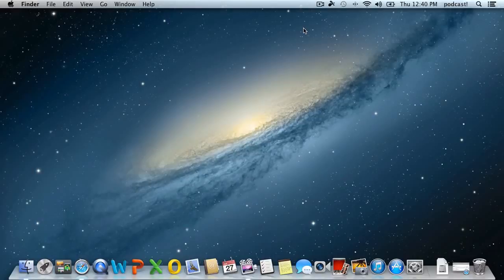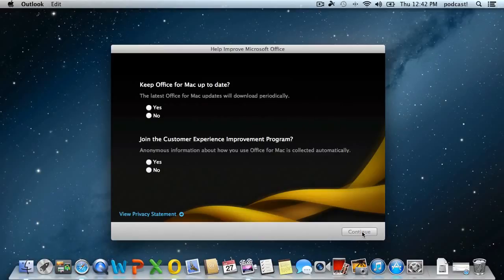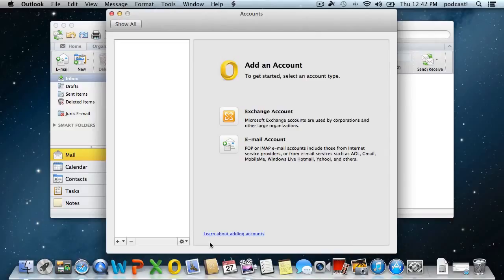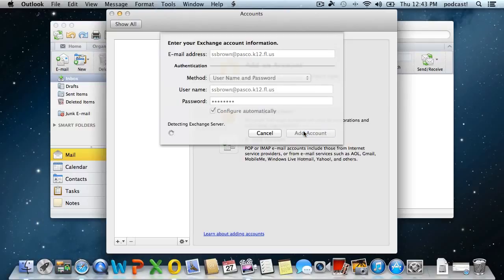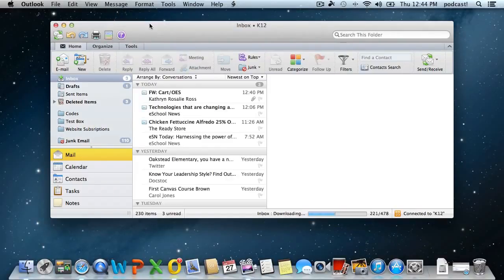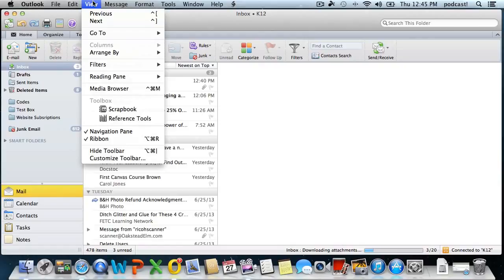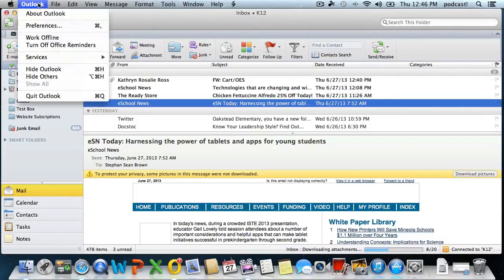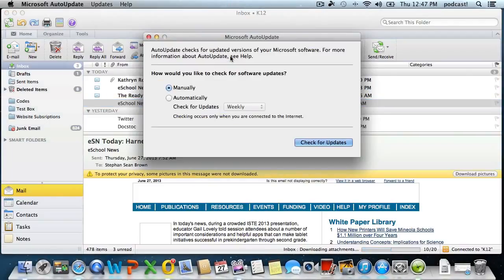migration process from Outlook Mac to Outlook windows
So far, the standard migration process from Outlook Mac to Outlook windows involved a step to convert .OLM to .PST. Now the tool OLM to PST Converter Pro has gone one step ahead and it allows you to export Outlook Mac data to PST. It has strong conversion engine for your archived files and OLM to PST conversion is done at ultra-speed.